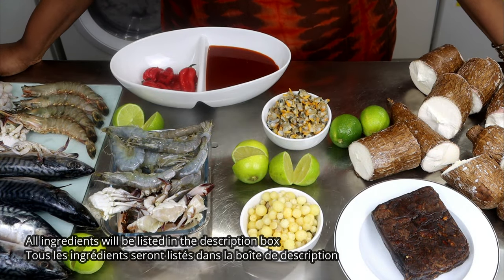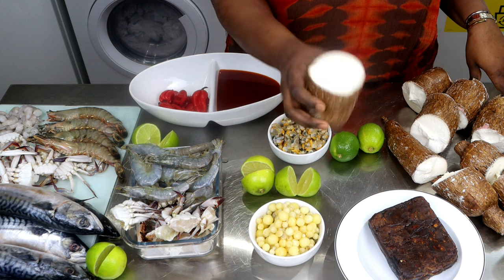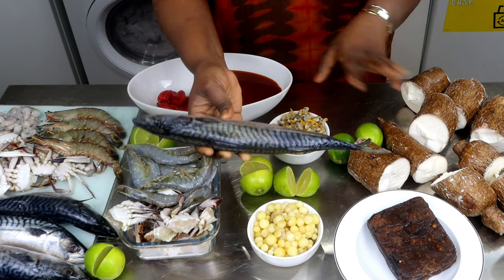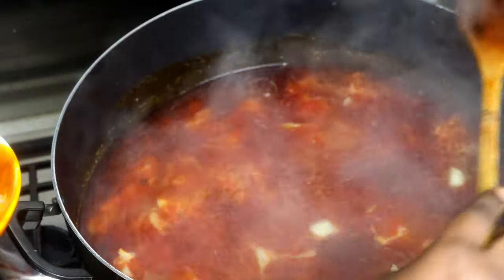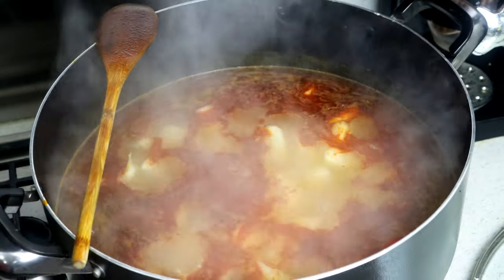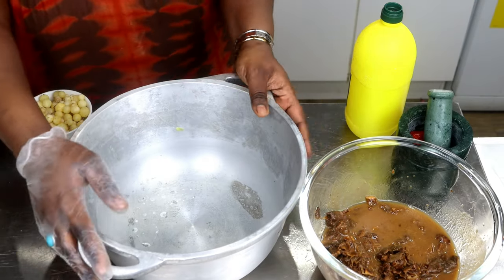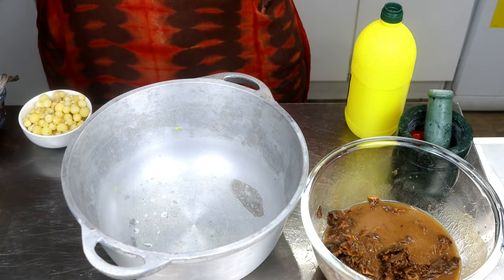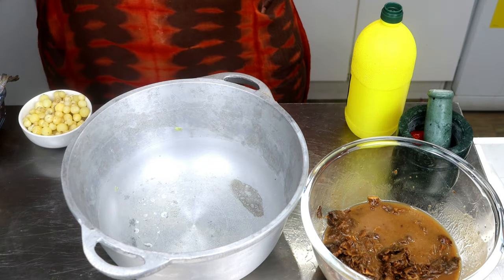Ebbeh! GAMBIA NO.1 STREET FOOD!🇬🇲 | SEAFOOD CASSAVA SOUP WITH PALM-OIL| EBBEH GAMBIE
All ingredients listed in english and french.
You cannot come to Gambia without eating our EBBEH NATIONAL!!! Ebbeh is The Gambias most popular street soup for parties, get togethers and family unions.Growing up we always have to save our lunch money for after school Ebbeh.From the drama of queuing to buy, to the drama of eating in groups was just the highlight of it...

Ingredients;
Cassava
palmoil
fresh crabs
shrimps
tiger prawns
powdered smoked prawns
scotch bonnet pepper
tamarind
lemon/lemon juice
maggie
salt
makerel fish
smoked makerel fish

Vous ne pouvez pas venir en Gambie sans manger notre EBBEH NATIONAL !!! Ebbeh est la soupe de rue la plus populaire de Gambie pour les fêtes, les réunions et les unions familiales. En grandissant, nous devons toujours économiser notre argent pour le déjeuner après l'école Ebbeh. le point culminant de celui-ci...

Ingrédients;
Manioc
huile de palme
crabes frais
crevettes
crevettes tigrées
crevettes fumées en poudre
piment scotch bonnet
Tamarin
citron/jus de citron
maggie
sel
poisson maquereau
poisson maquereau fumé